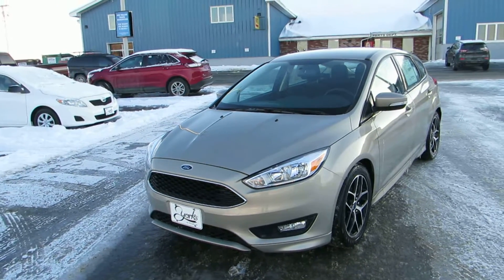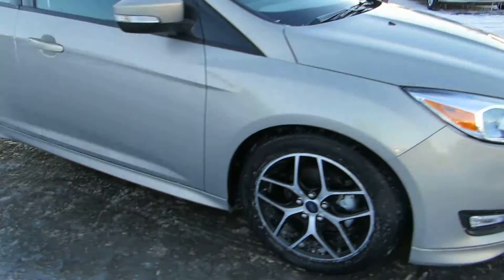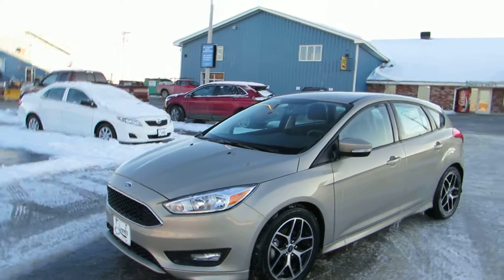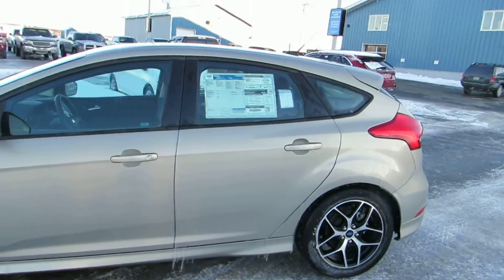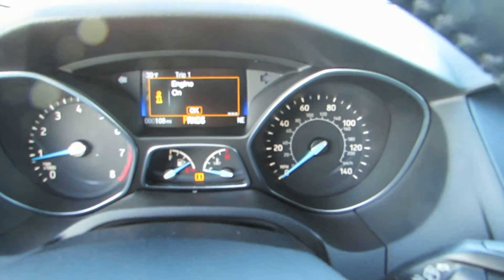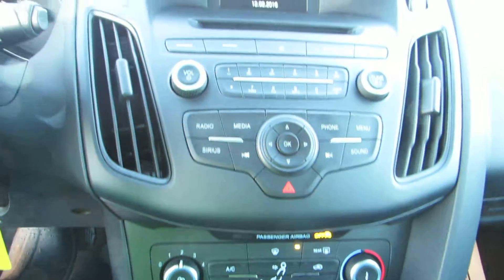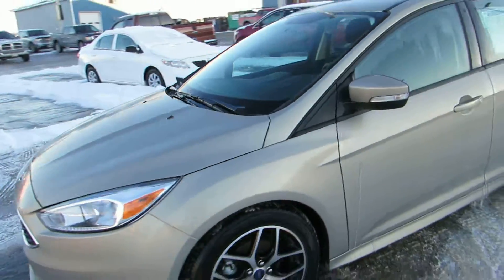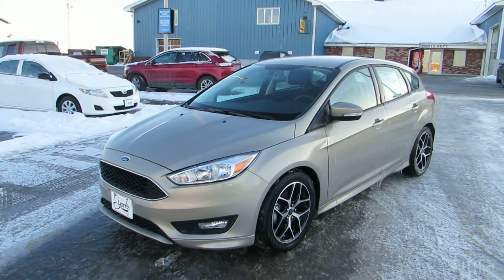Best Deal New 2016 Ford Focus SE Hatchback Yorks of Houlton Maine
For more information on this car, or any of our other weekly specials, visit us in person at 315 North rd in Houlton or call !